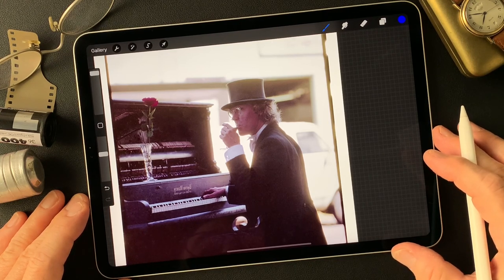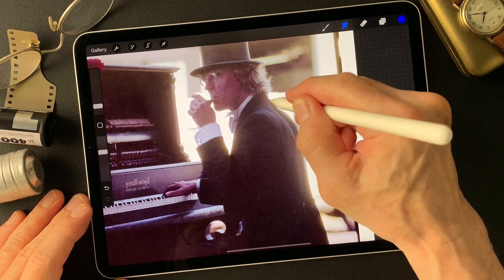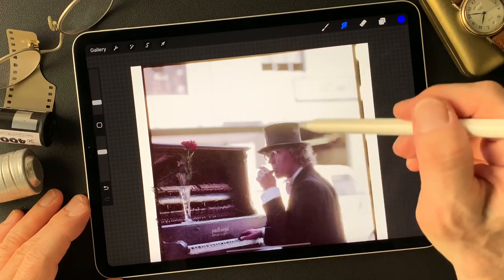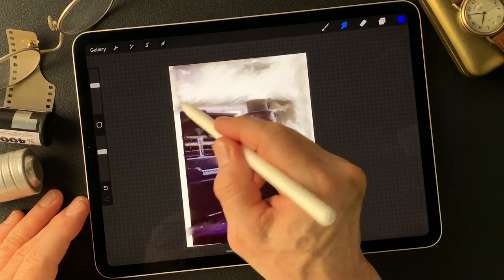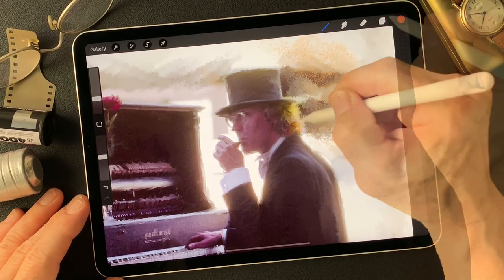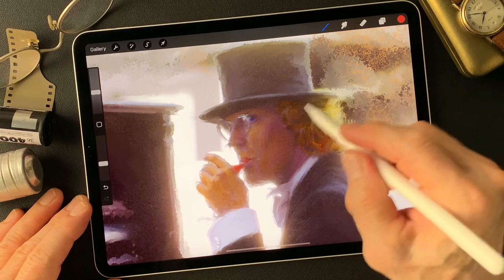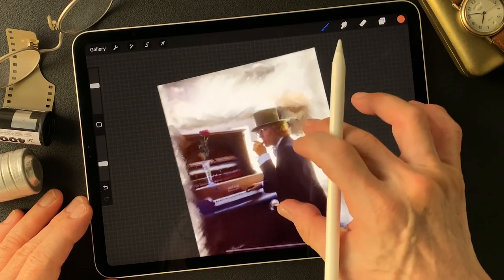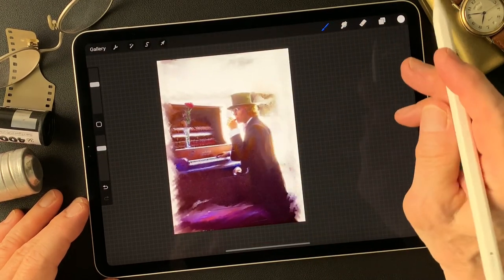Procreate Tutorial, to make an illustrated image photograph by Toshi Yagi from Okinawa Japan.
I try out to make an illustration with smudge tool this time. This tutorial shows how I use blend mode to get effective image. And also, make mask with interesting brush texture. I hope this movie gives some kind of idea for photographers who want to make an illustrated image from photographs. Enjoy trial, try and error!! That's first step to do anyway!  Especially about mask and smudge tool, try to use different. Thank you so much.  (^ ^)V